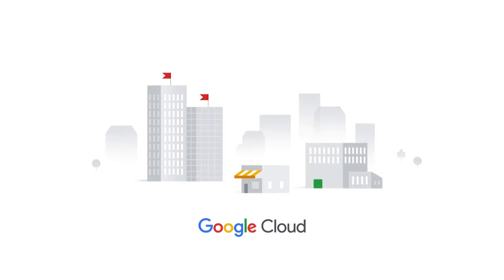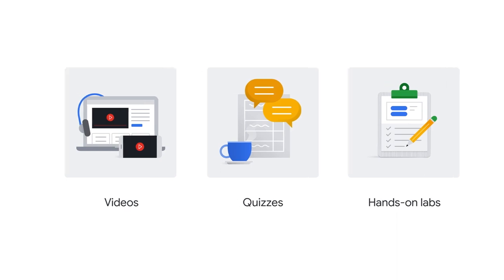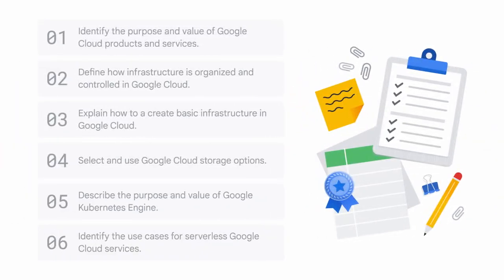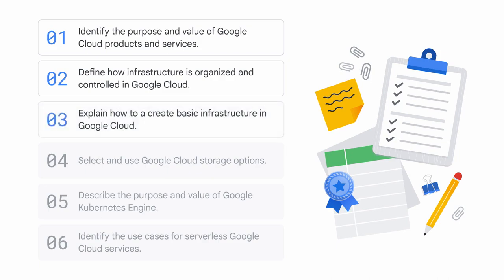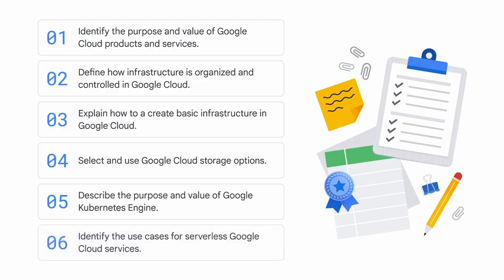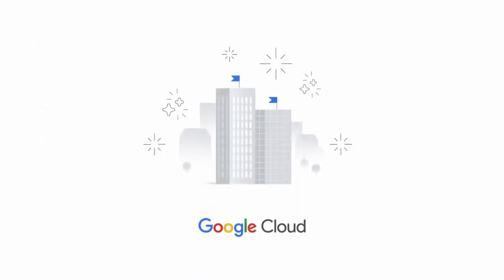Google Cloud Fundamentals Course Overview | Core Infrastructure Explained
Join us for the Google Cloud Fundamentals: Core Infrastructure Training Course! This course offers an overview of Google Cloud's offerings, including compute, storage, big data, and machine learning. Designed for developers, operations professionals, and business decision-makers, you'll learn to identify Google Cloud products, create basic infrastructure, and explore serverless services. No prerequisites required—perfect for beginners!